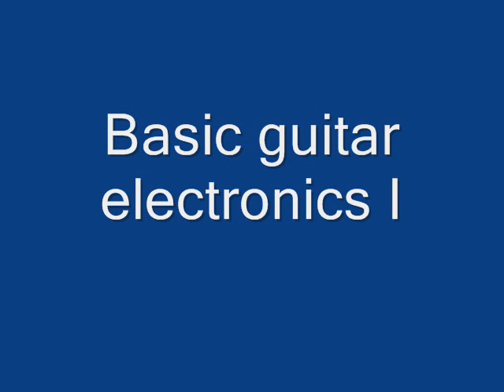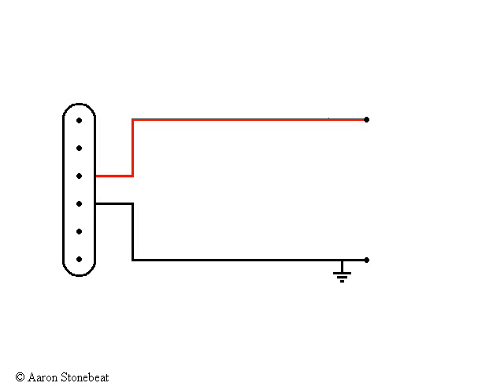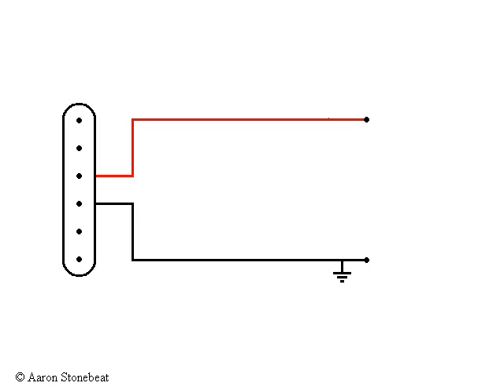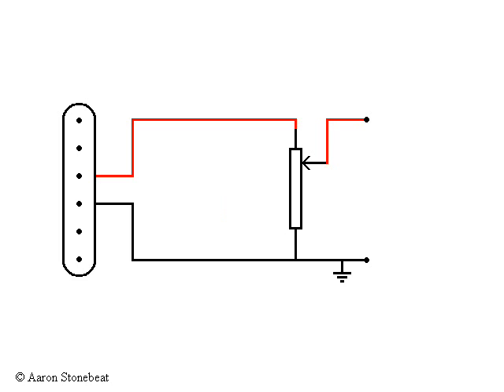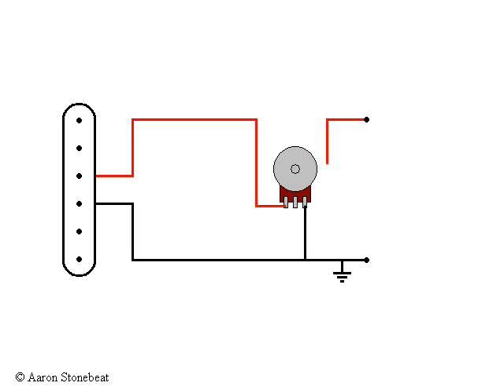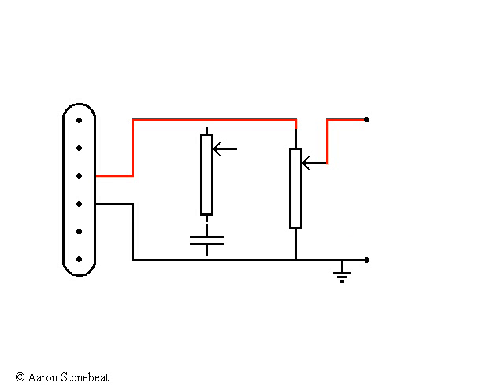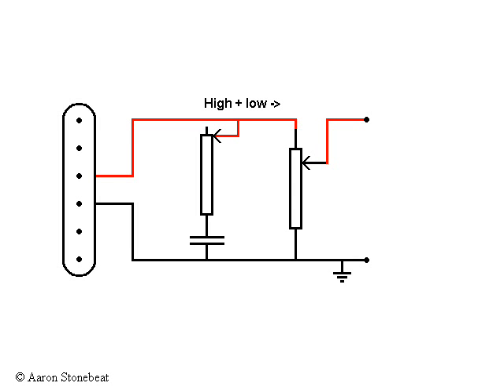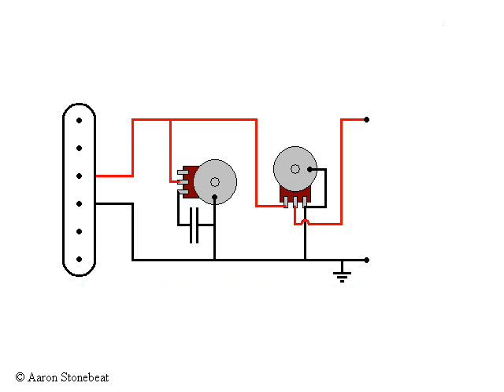Basic Guitar Electronics I - Volume and tone control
Basic connection of potentiometers and capacitor to create volume and tone control in electric guitars